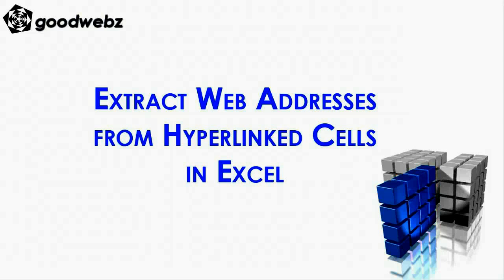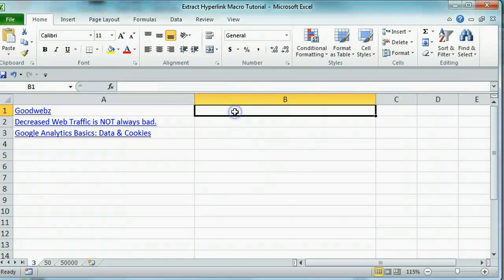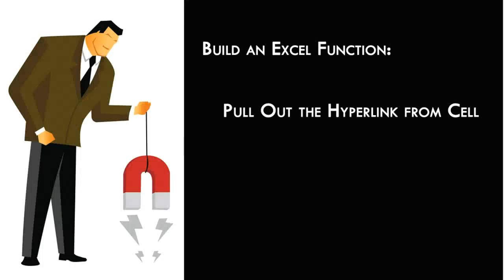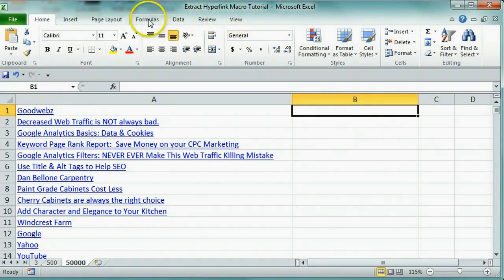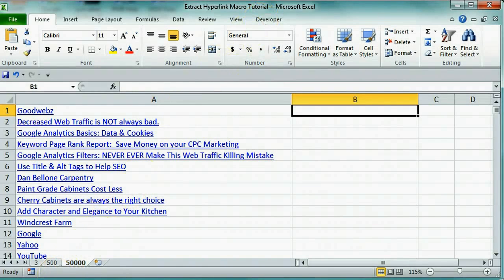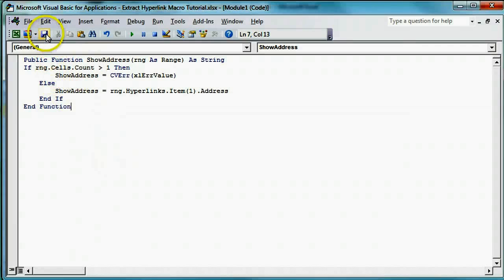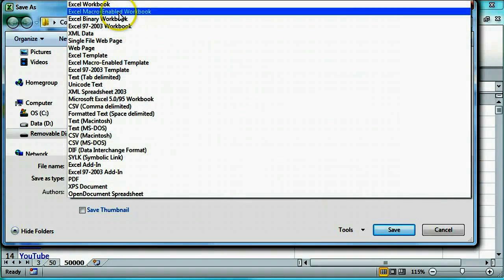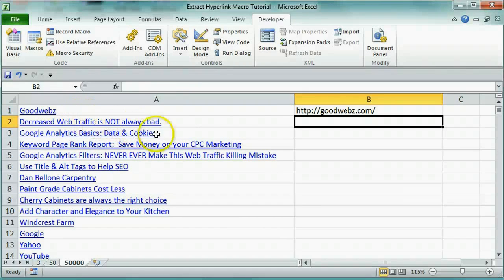Extract Web Address from Hyperlinks in Excel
Tutorial on How to Create an Excel Function that will let you quickly pull out the web addresses of hyperlinked cells in MS Excel.
MS Excel is a great help in organizing website data for Website Migration and SEO purposes.

This is one trick that anyone who has had to deal with hyperlinked cells wishes that Excel would do right out of the box.

Excel hyperlinks can point to:

•  Other cells on the spreadsheet
•  URL's on the internet(aka website pages).

But copying all the hyperlinks into their own column 1 at a time takes too long if you have a long list to extract. What if you have a few hundred or a few thousand. It can take hours or days to extract a few thousand web page links and pull out the hyperlinks into a separate column.

There is a much better way that you can get the job done right and shave hours off your work.

Have an Excel spreadsheet with hundreds or thousands of cells with hyperlinks that need URL information to be displayed in a separate column? No problem. The URL extraction will take just seconds, making you the Excel guru of the office(please accept my apologies in advance...)

This is the perfect function any time you have a massive amount of hyperlinked data in an Excel spreadsheet that you need to pull out such as a website migration or an SEO project.